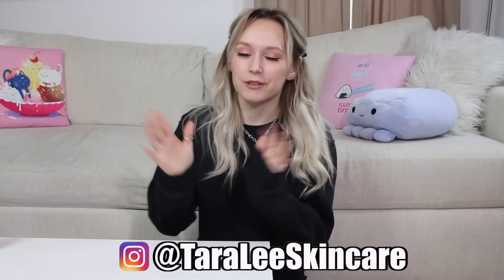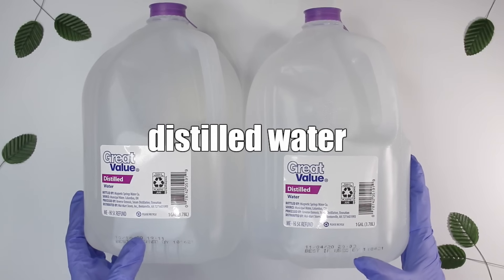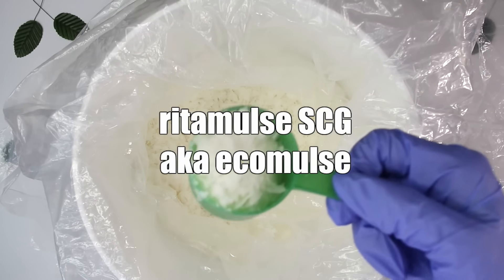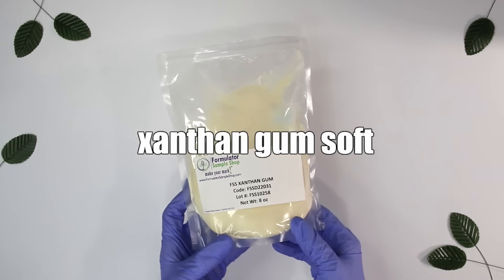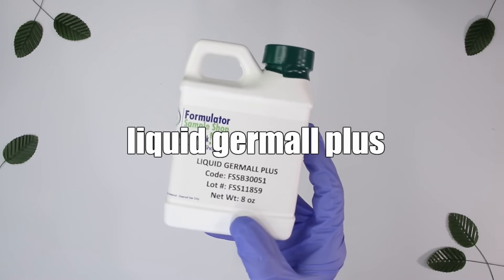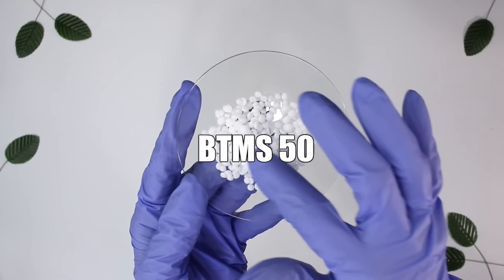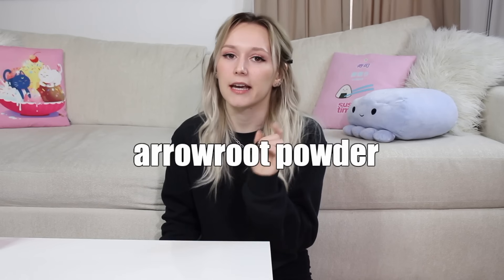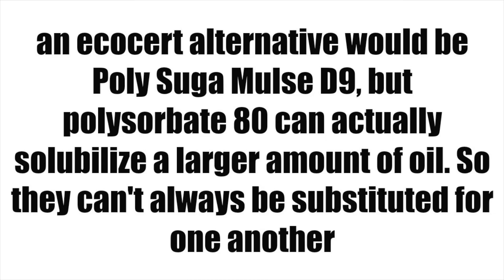Ingredients needed to Start Making Skincare Products - Formulating for Beginners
What ingredients Do I need to start making Skincare Products. Formulating for Beginners

♥ TaraLee.Store

▸ mango butter
▸ emulsifying wax nf